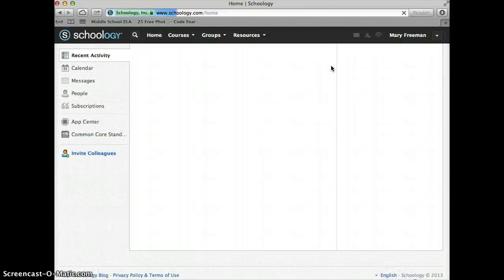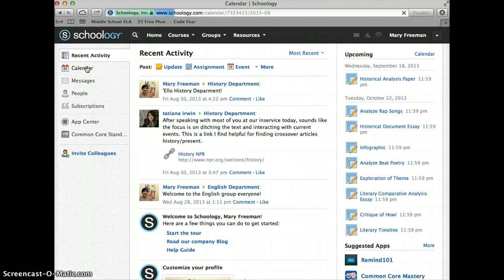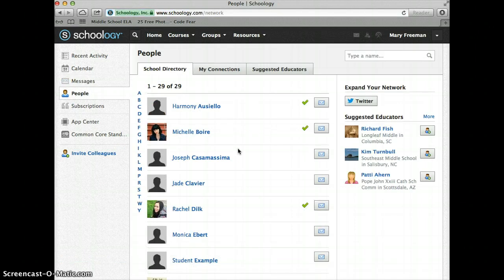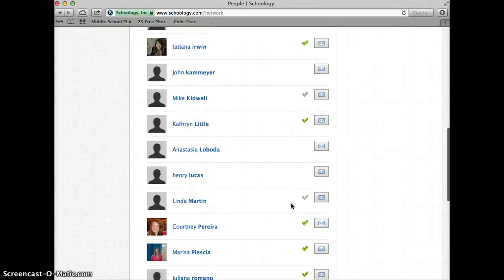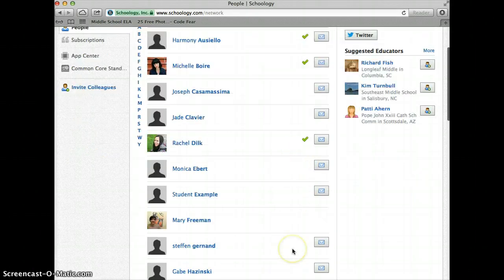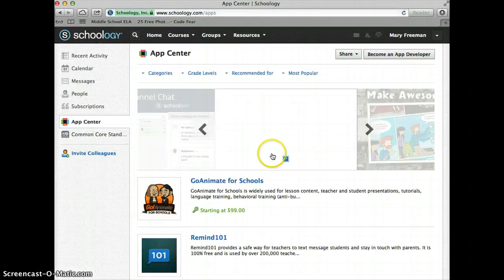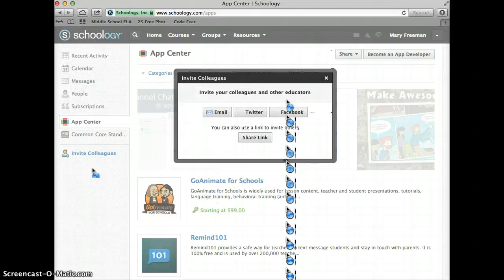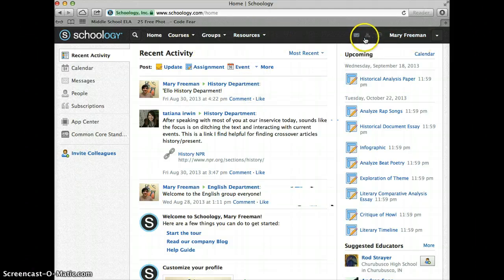Navigating Schoology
Learn how to navigate Schoology.